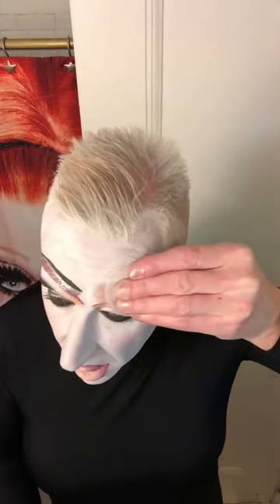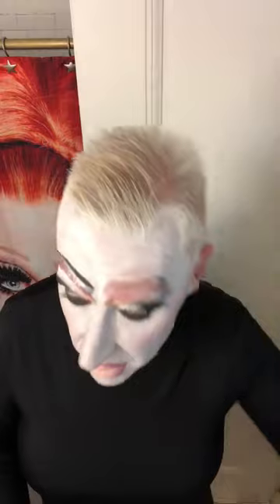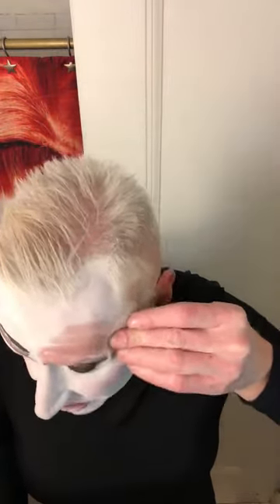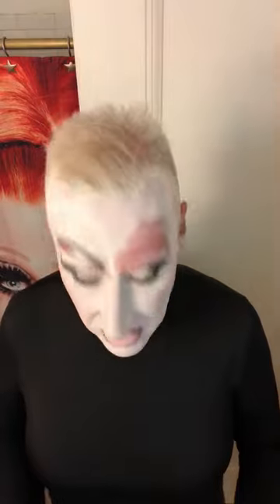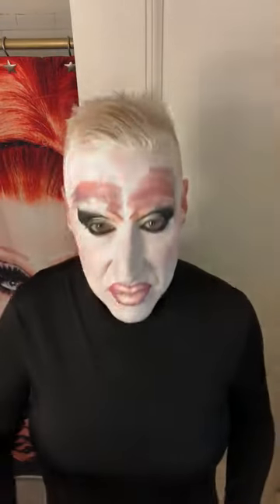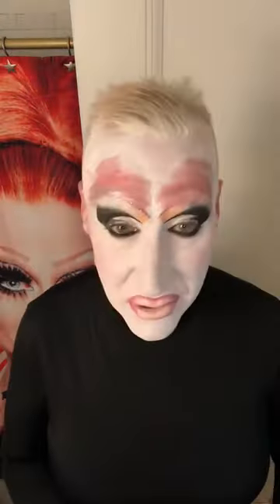Sister Roma trying out the new Bianca Remover